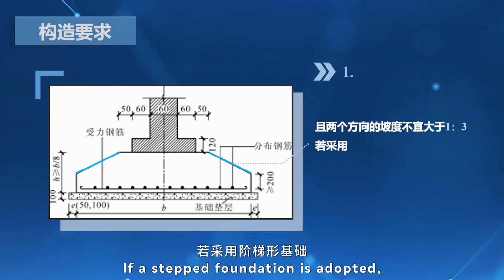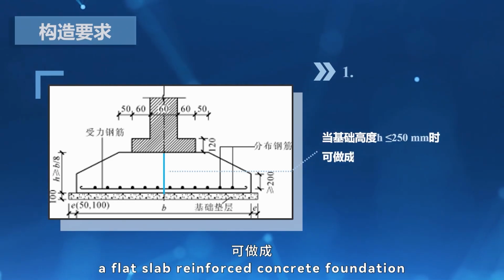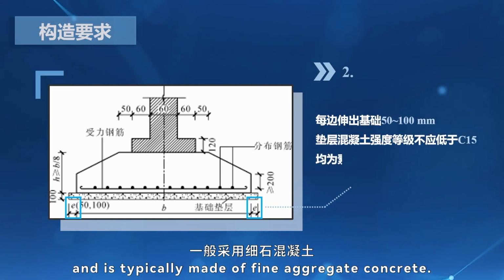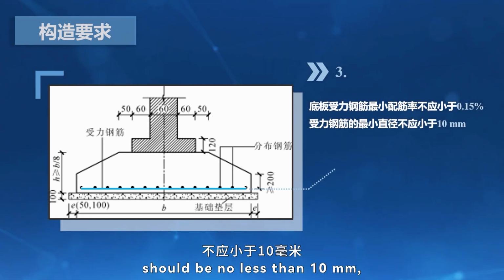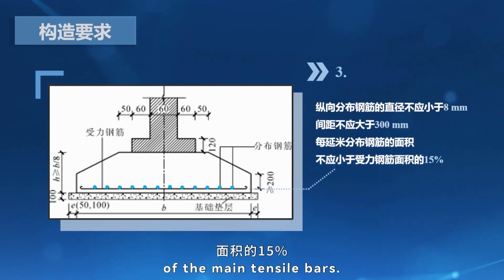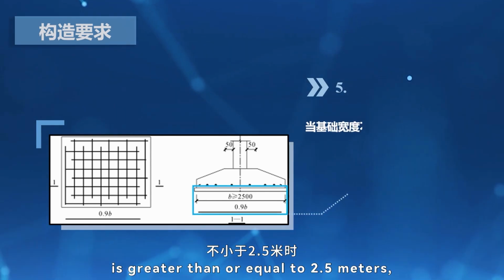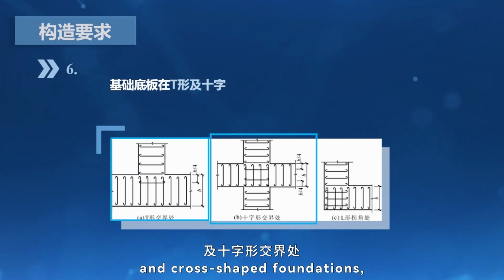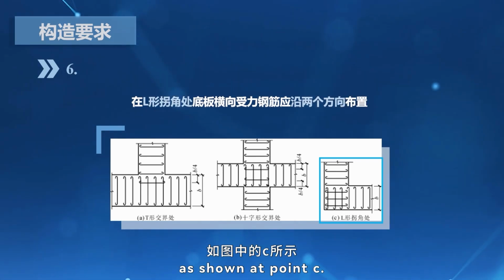3 2 Structural Requirements of Reinforced Concrete Strip Foundations Under Walls 1